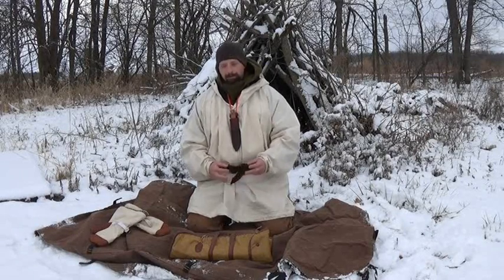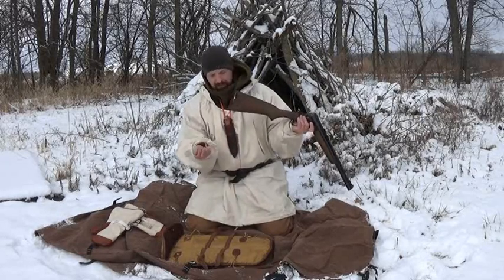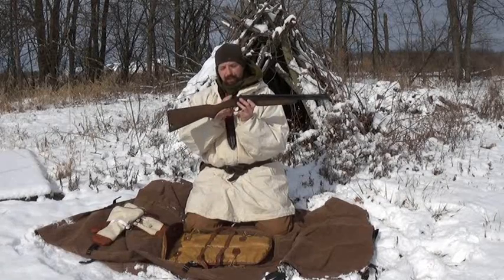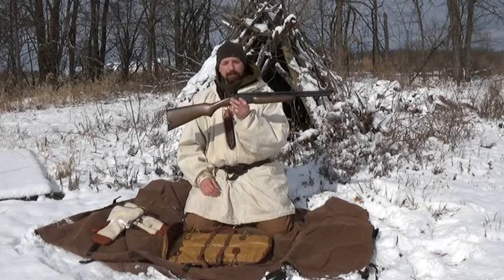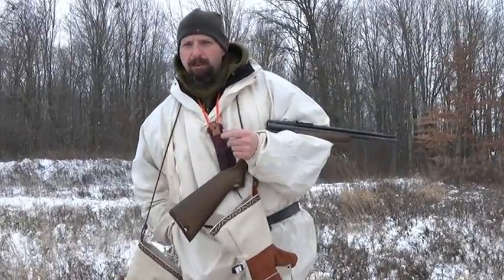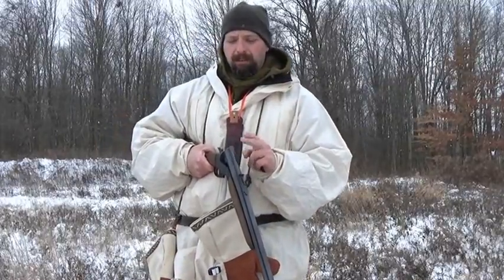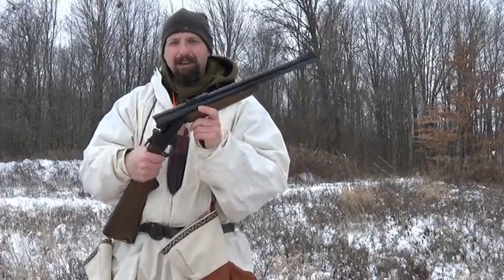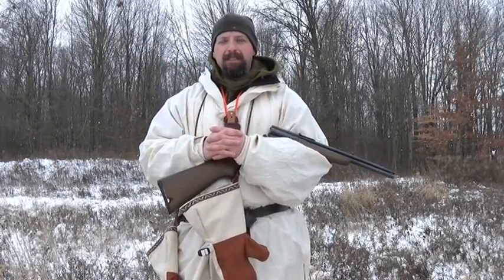The Savage 24C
In the start of my survival firearm series I review the Savage model 24C. This Camper model featured a 20 gauge shotgun barrel under a 22 lr barrel. Spare ammo was stored in the butt stock and a bedroll style take down case was included.